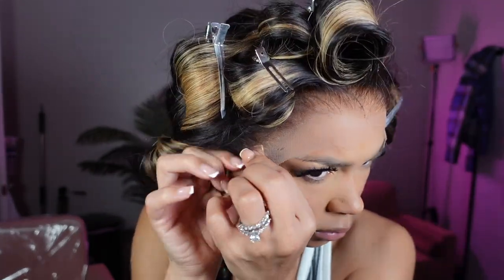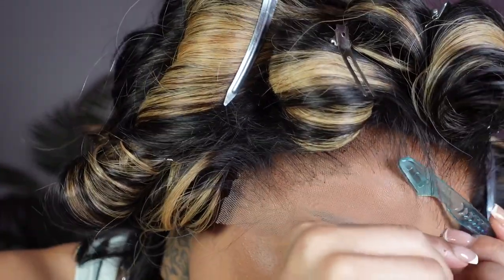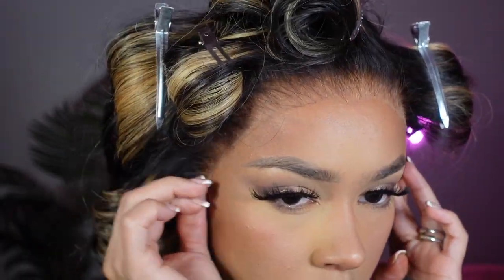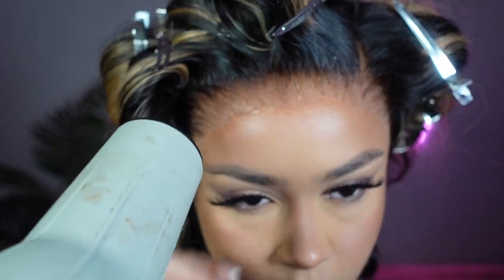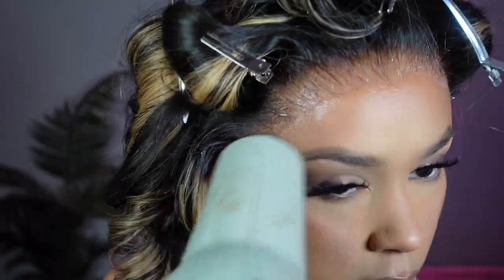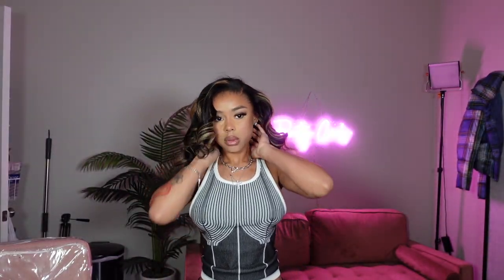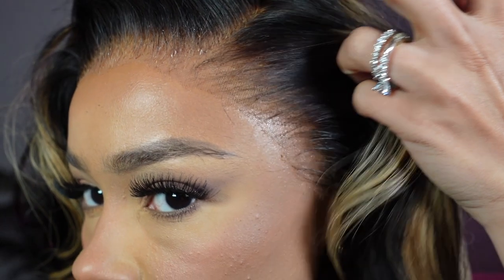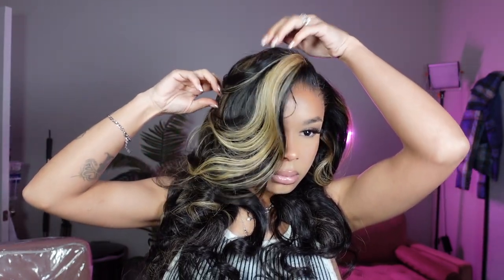Bombshell ❤️‍🔥 Pin Curl Tutorial + Glueless Highlighted BodyWave Wig Install ft SunberHair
Bigger discount than Black Friday
●▬▬▬▬▬♛ SUNBERHAIR 5th Anniversary♛ ▬▬▬▬▬●
Hair Info: 13x4 lace front, Natural density,24 inches